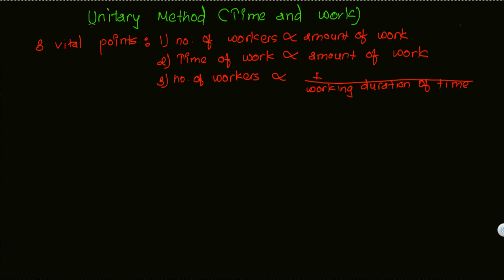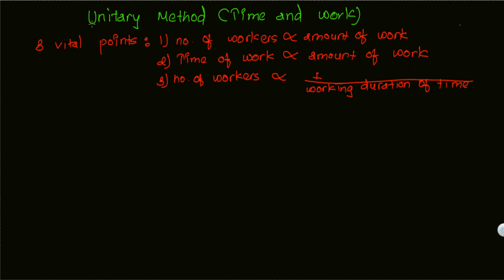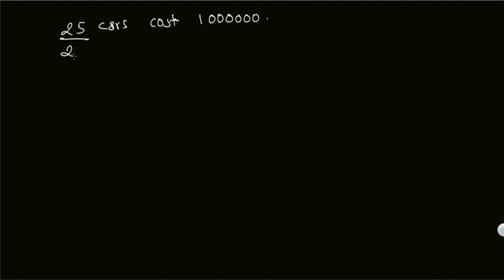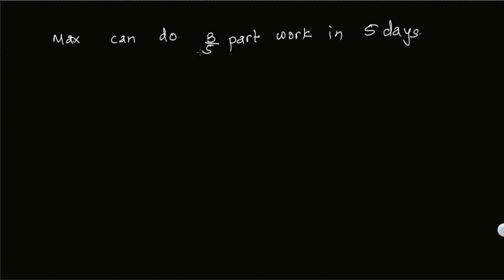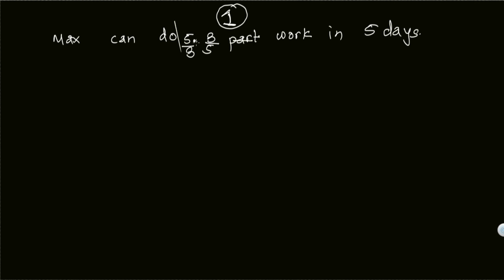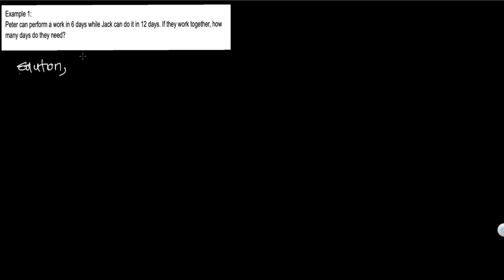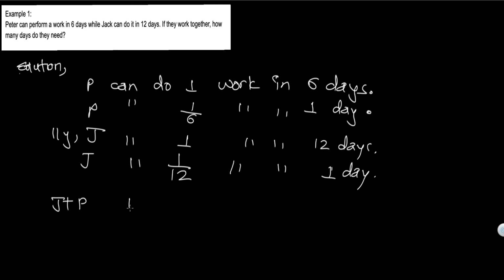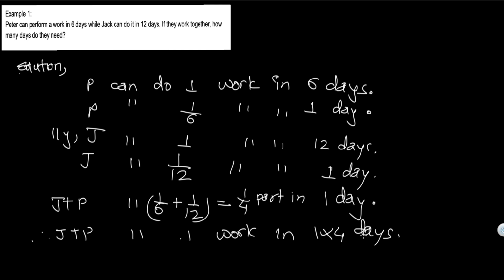Unitary Method (part I)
Introduction to time and work concepts with examples.